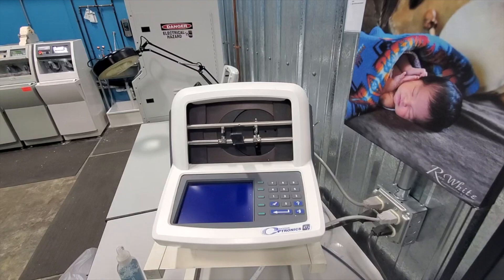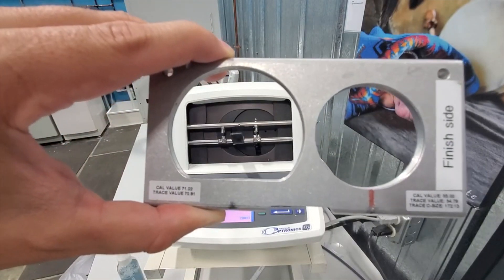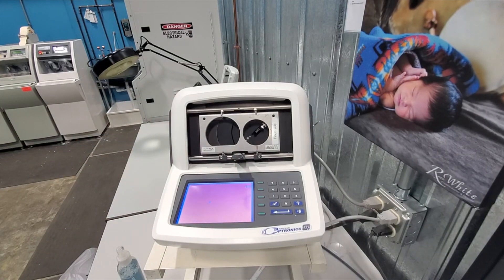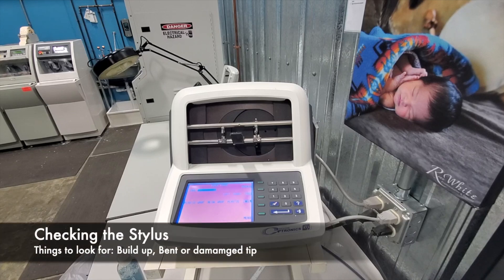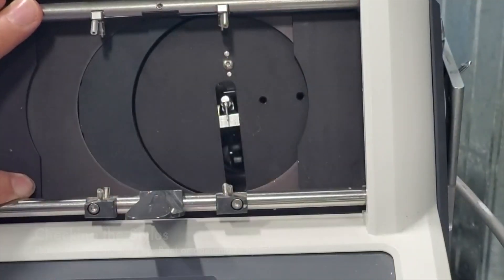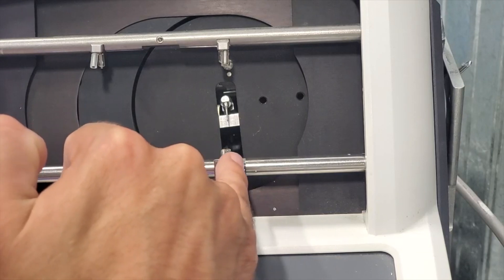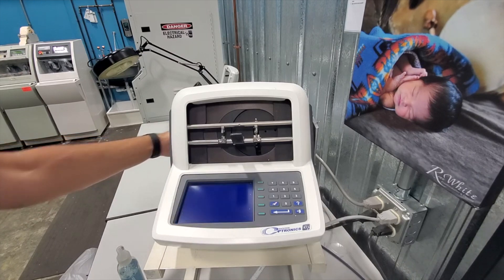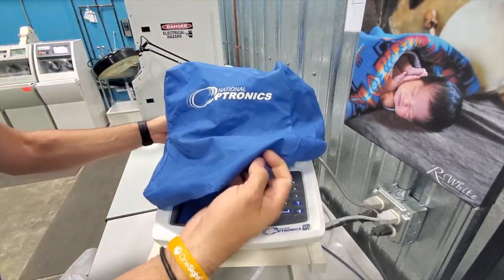4T/Tx Tracer Maintenance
Covers the opening and closing maintenance for the 4T and 4Tx Tracer